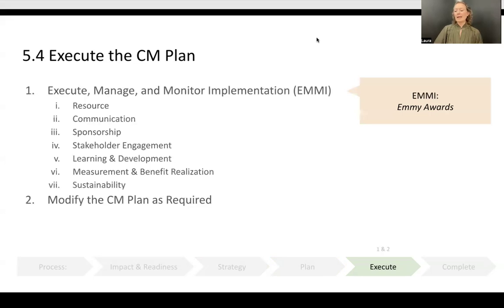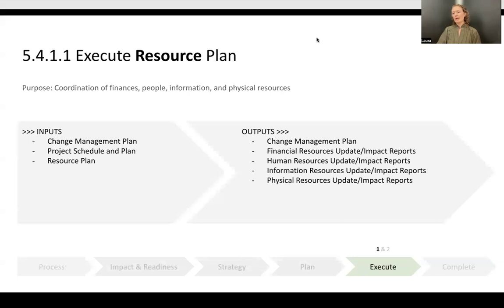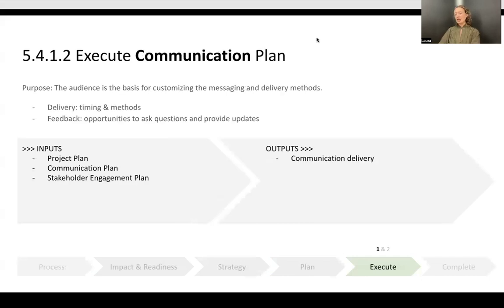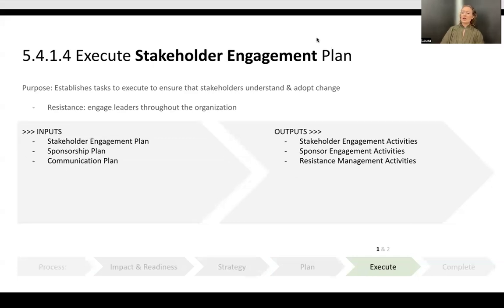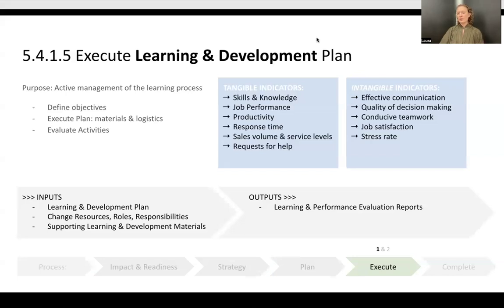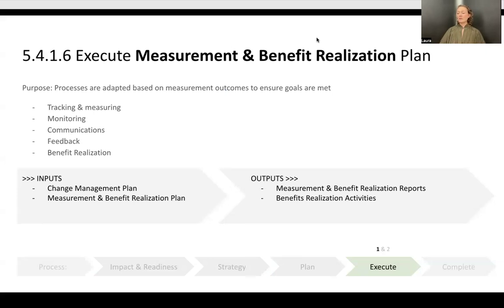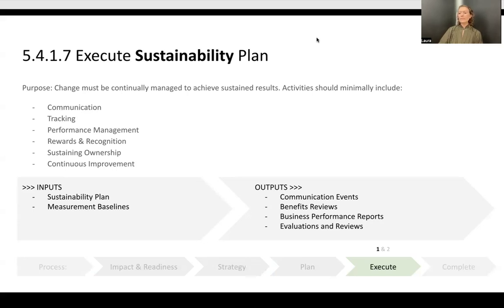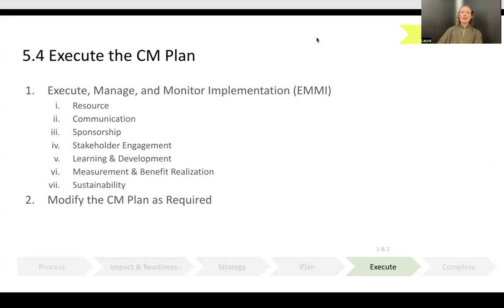Process Group 5.4 Execute the Change Management Plan: CCMP Exam Prep 2024